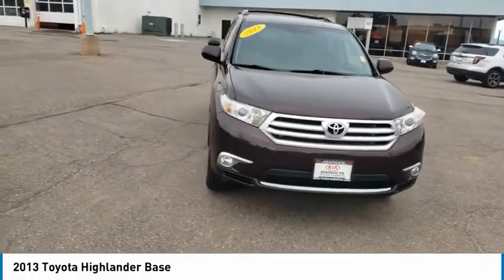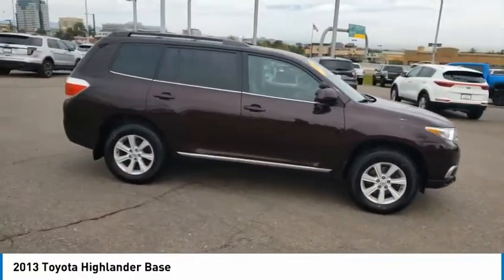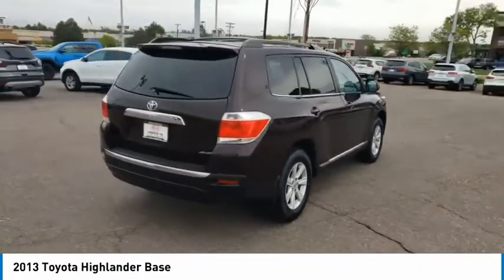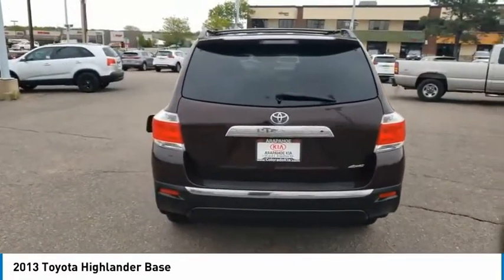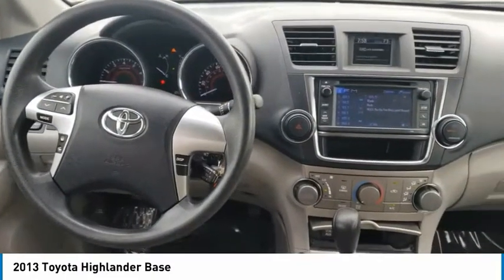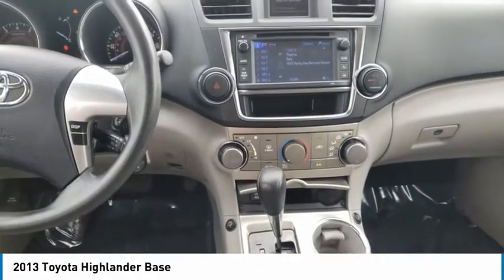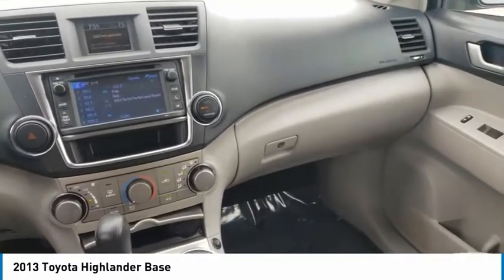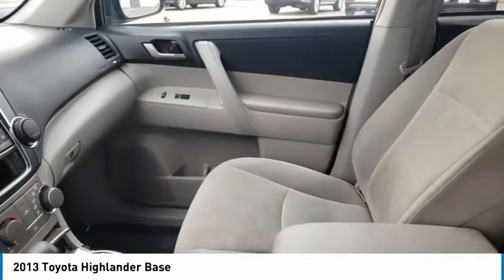2013 Toyota Highlander Greenwood Village CO X82641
Arapahoe Kia
9400 E Arapaphoe Rd

One Owner, Low Miles, Priced To Sell, Backup Camera, Bluetooth. CARFAX One-Owner.17/22 City/Highway MPGOdometer is 40655 miles below market average!Awards:* 2013 IIHS Top Safety Pick * 2013 KBB.com Brand Image Awards * 2013 KBB.com Best Resale Value Awards